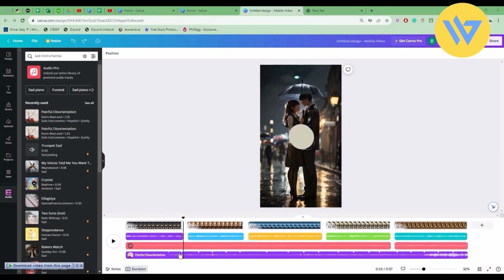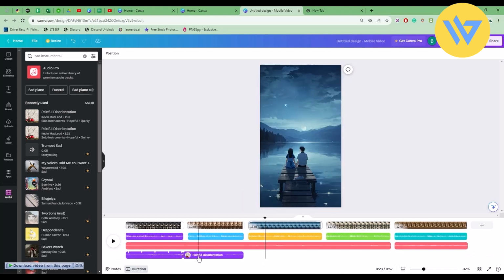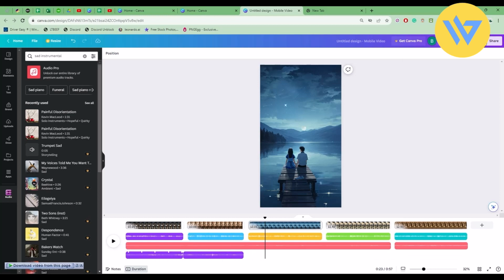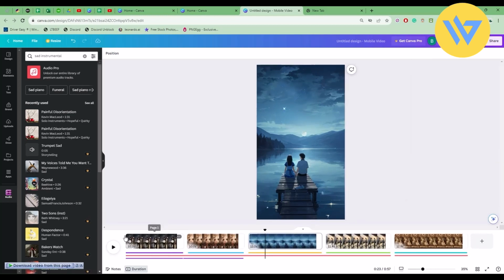How To Add Music to Canva Video | Really Easy! | 2024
How To Add Music to Canva Video | Really Easy!